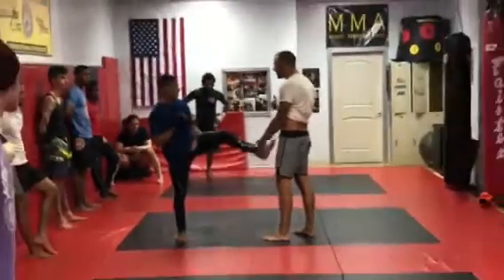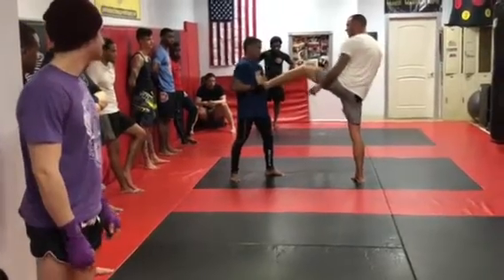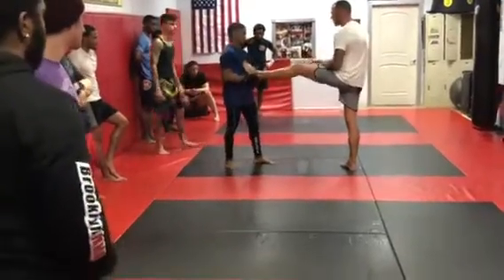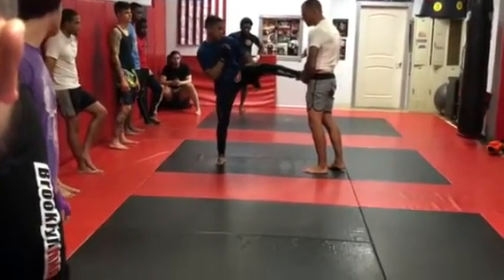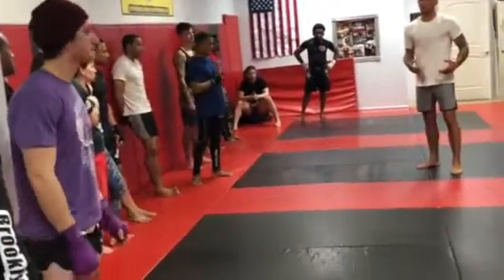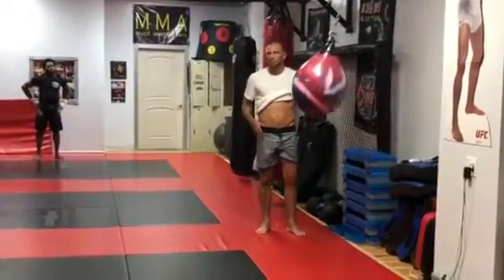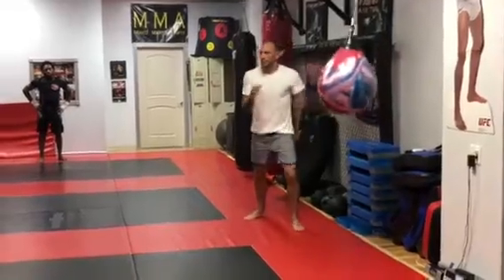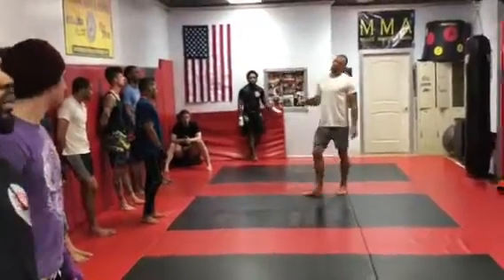Joe Schilling visits Brooklyn MMA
Joe Schilling comes back to Brooklyn MMA. Joe has been a great friend to Brooklyn MMA and back in town so came down to work with the guys